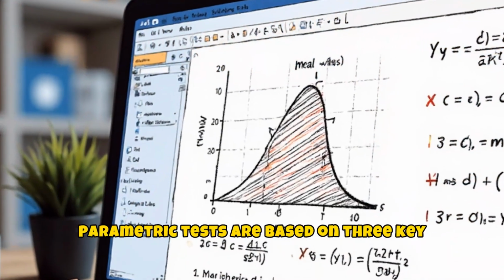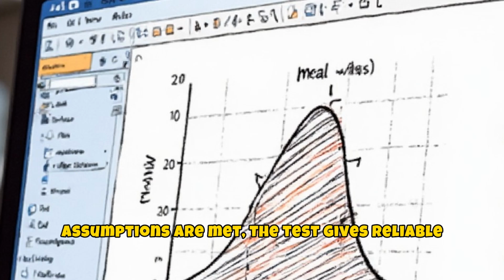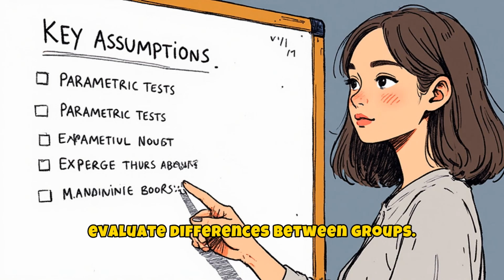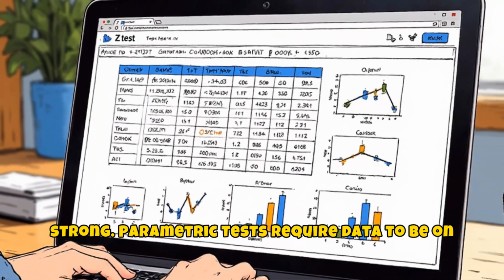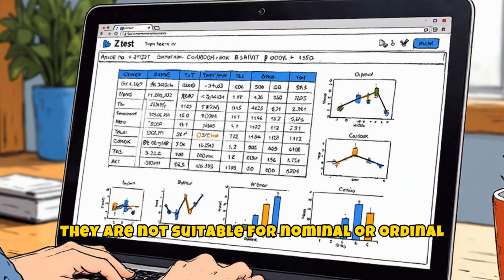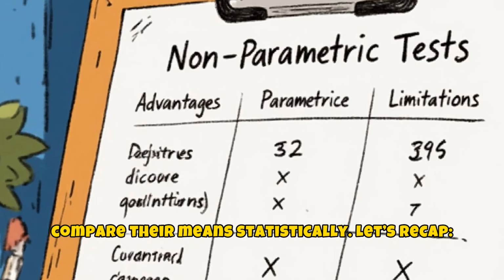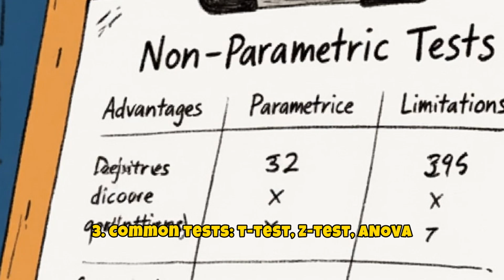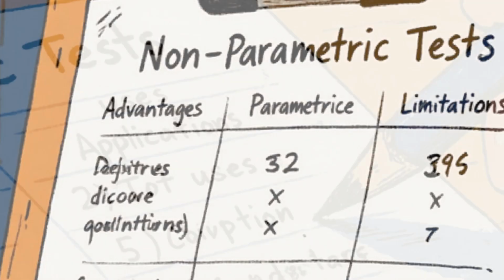Parametric Tests in Research | T-Test, Z-Test & ANOVA Simplified | UGCNET EXAM PREPARATION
parametric test
what is parametric test
t test
z test
anova test
parametric vs non parametric
parametric test explained
parametric test in hindi
statistical test in research
research methodology
data analysis for students
statistics for researchers
library science tools
library facts channel
research data tools